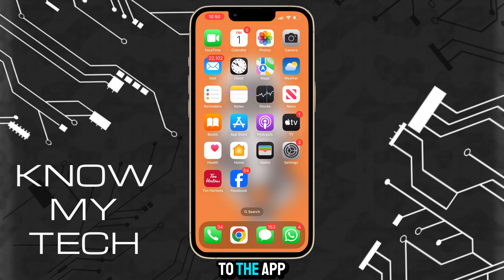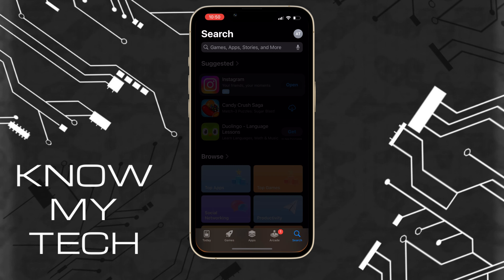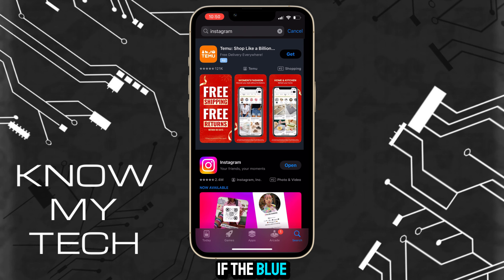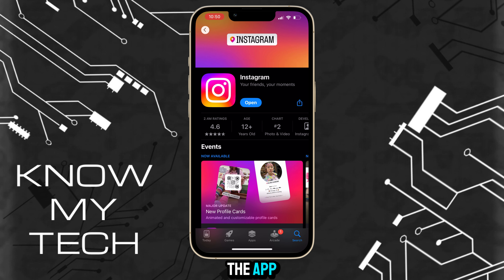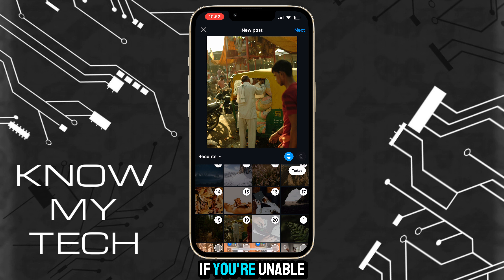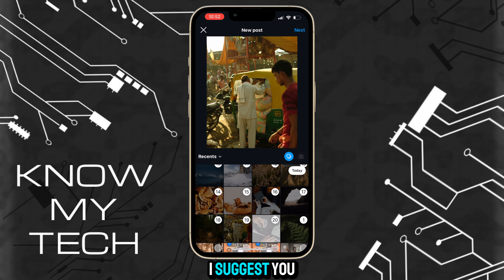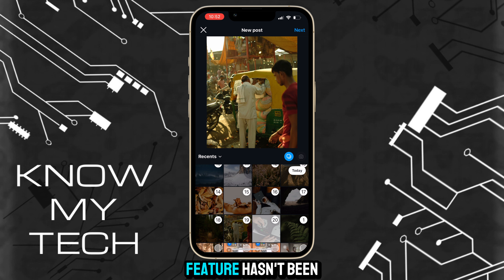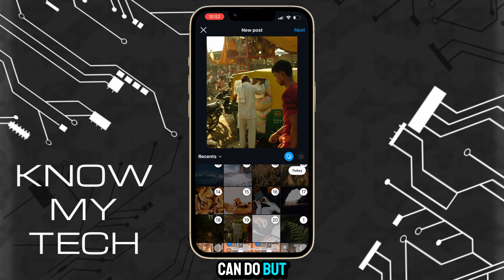How To Add Up To 20 Images To Instagram Post - Full Guide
How To Add Up To 20 Images to Instagram Carousel Post - Full Guide

In this video we discuss How To Add Up To 20 Images to Instagram Carousel Post? It’s always best to start by double checking if you have the latest version of the Instagram App installed on your iPhone from the Apple App Store. If you don’t have the latest and most updated version of the Instagram app you won’t be able to add more than 10 images to an Instagram Carousel Post. Adding 20 images to a Instagram Post is helpful and a great feature.